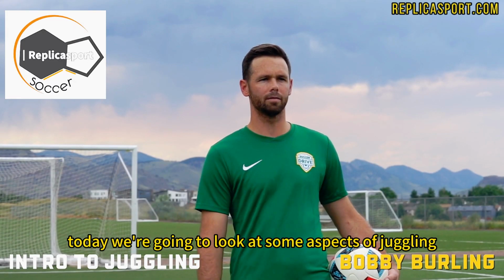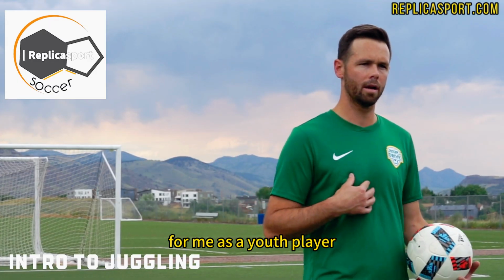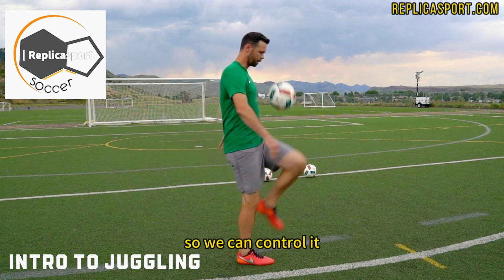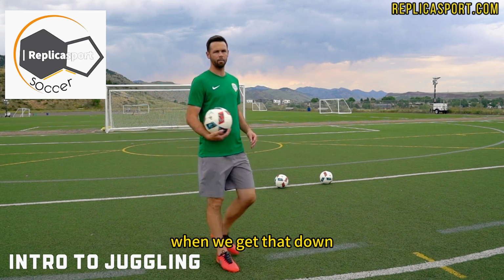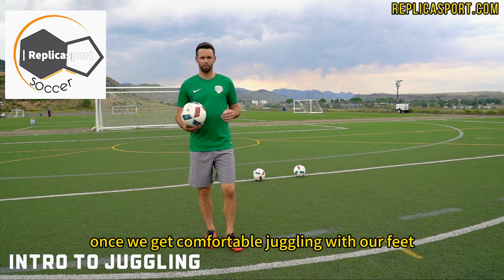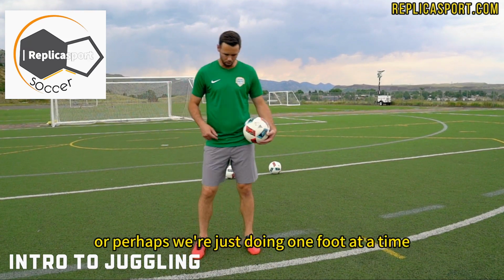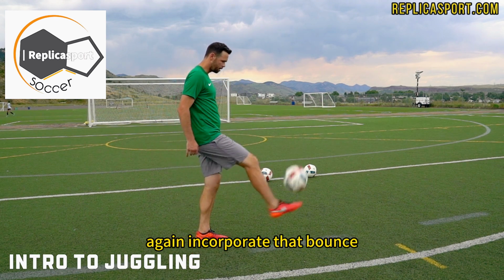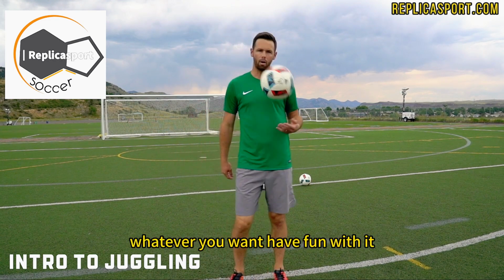Youth/Kids Soccer Learn How to Juggle a Soccer Ball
use the thighs and then progresses to the feet and other parts of the body. This is a great skill to work on any time becuase all you need is youself and a soccer ball. Here are the coaching points:

COACHING POINTS

Start with your thighs.

Work with the feet after you work on your thighs.

Use small touches and having control of each touch.

Add a bounce when trying to juggle continuously.

Work on using your whole body.

Should you love to purchase some soccer training kits, I invite you to visit our you will see lots of our goods on sale for your option.